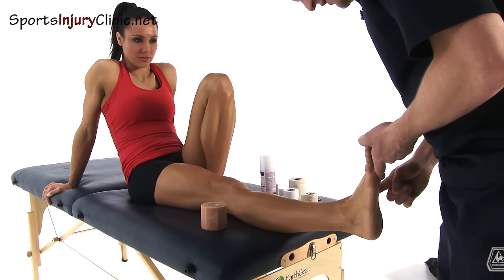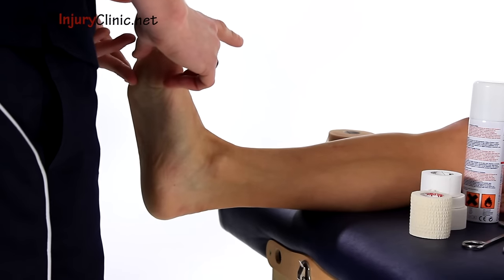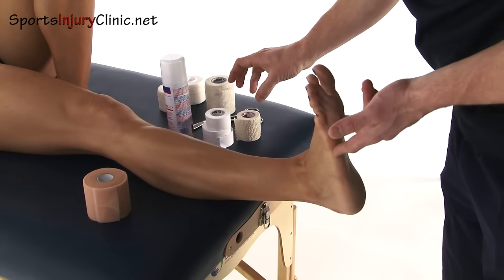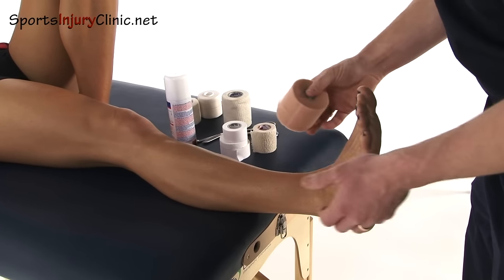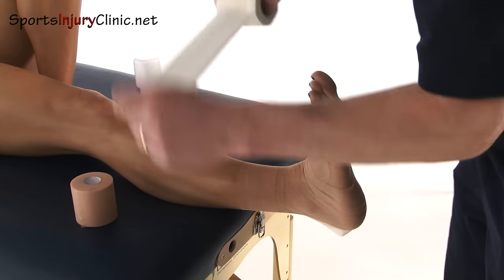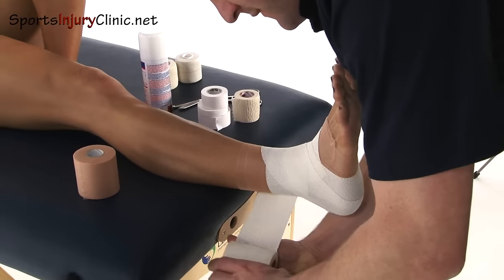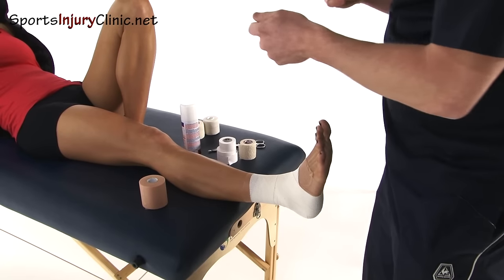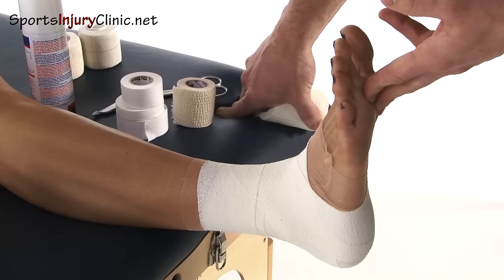Ankle Taping - Figure of 8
Tape used is underwrap followed by 5cm cohesive sports tape which sticks to itself but not the skin.

This is the first stage in the ankle taping technique and can be used on its own for applying compression immediately after an ankle sprain, or to provide mild support to the joint. Or it can be combined with any of the other stages to form a stronger ankle taping to support the joint during exercise.

If it is used to supply compression to a recently injured ankle then it is important not to leave the compression on for more than 10 minutes at a time or blood flow to the foot may be restricted causing further injury.